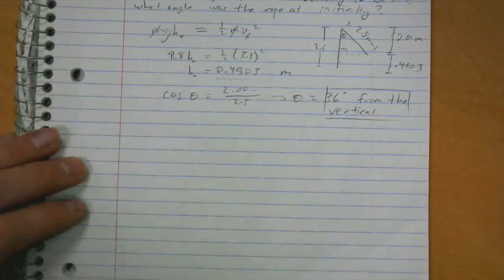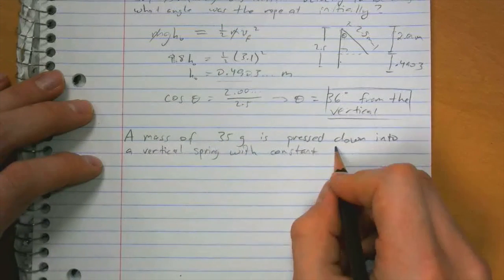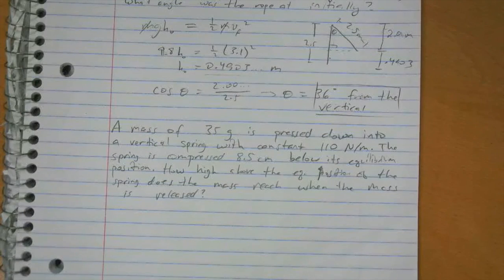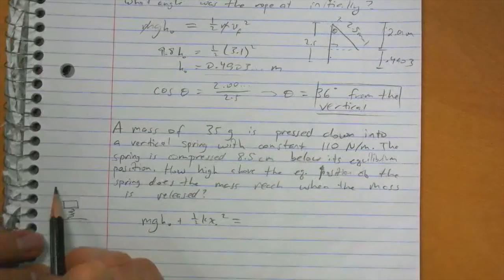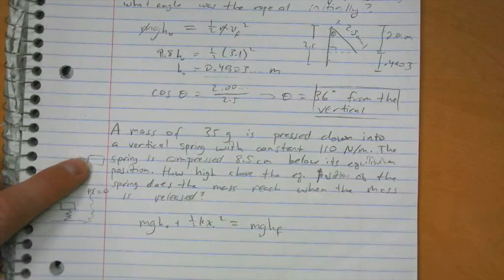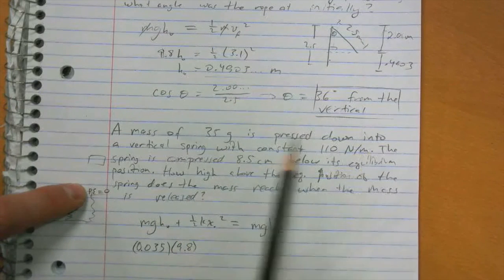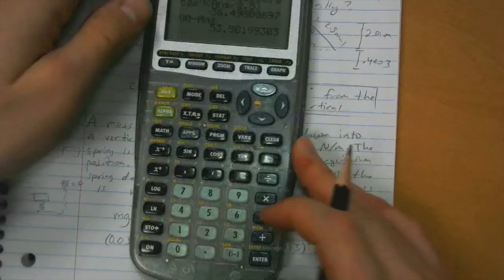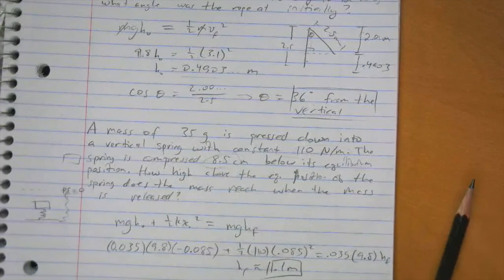PY: Conservation of Energy part 2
This video is about PY: Conservation of Energy part 2